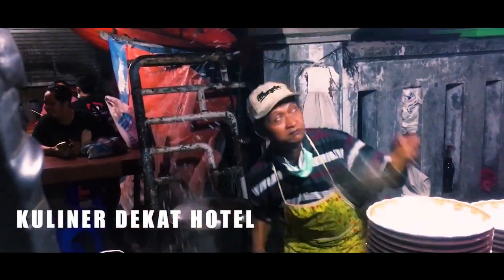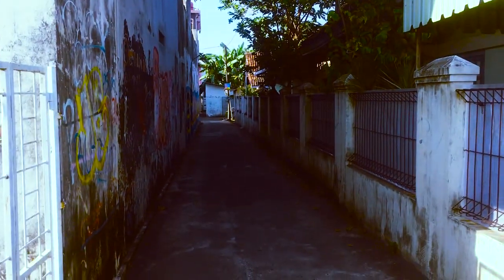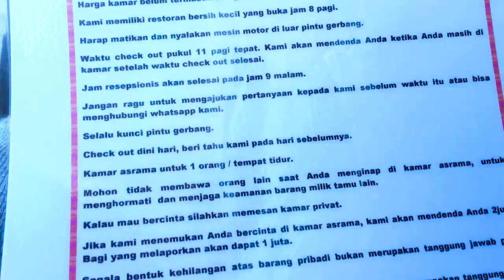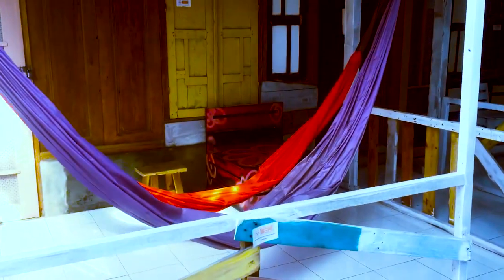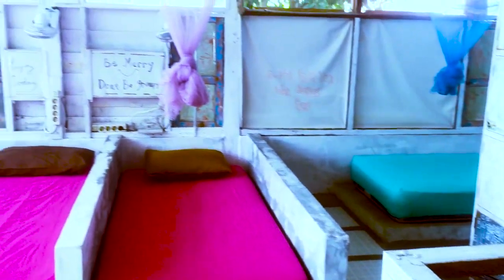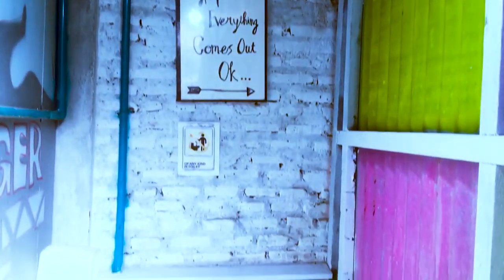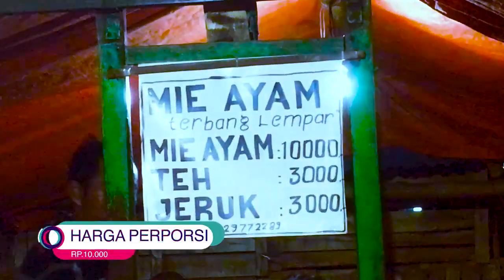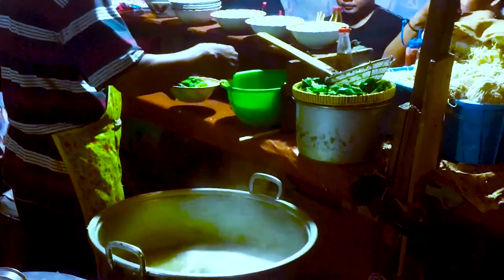Penginapan Murah di Jogja dekat Malioboro ada KOLAM RENANG - "JOGJA RASA BALI" BACKPACKER ABIZ❗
Penginapan Murah di Jogja

YEZ YEZ YEZ HOSTEL
Lokasi : Dekat Malioboro
Jln. prawirotaman, Timuran Gg. Batik Gringsing No.509, Brontokusuman, Kec. Mergangsan, Kota Yogyakarta, Daerah Istimewa Yogyakarta 55153
No wa :

Harga kamar
privat 2 : 150-200 ribu
single    : 123-150 ribu
Harga dormitory ada 6 orang  60-100 ribuan
Harga dormitory 235-60 ribu

PESAN LEWAT APLIKASI 👇
📲Agonda Hotel

BANDINGKAN HARGA KAMAR HOTEL SETIAP APLIKASI👇
🔎Hotels Combined Global

EQUIPMENT
🎥 HP IPHONE 6s